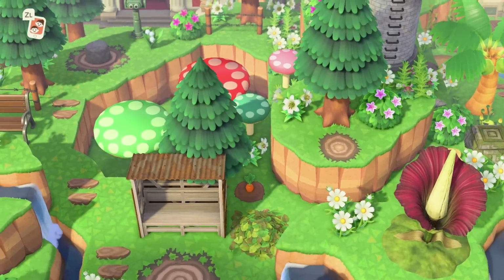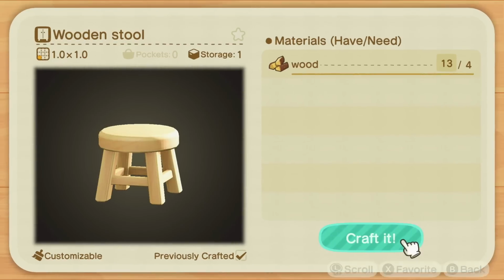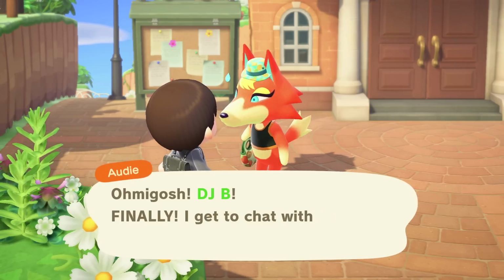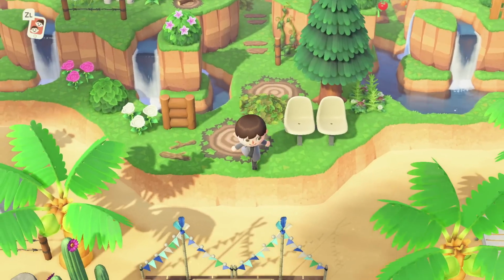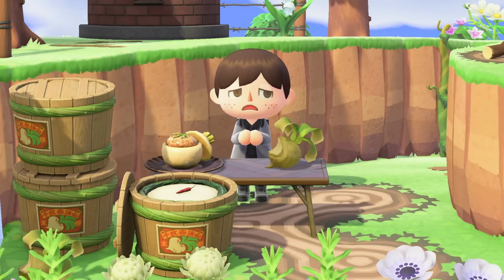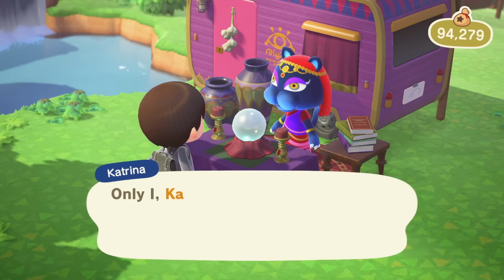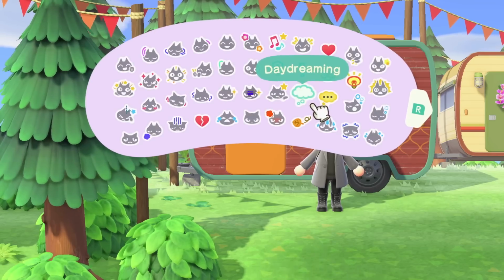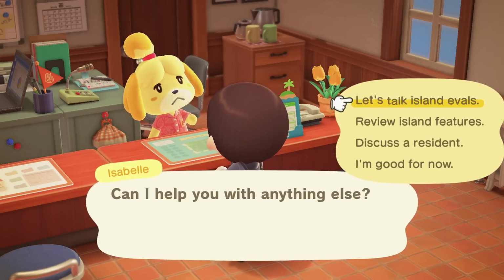20 Things I WISH I Knew Sooner in Animal Crossing New Horizons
Here are 20 must know tips and tricks for Animal Crossing: New Horizons that you'll wish you knew about sooner!

► Chapters
0:00 - ACNH Useful Tips
0:35 - Transparent Patterns
1:09 - Skip Kapp'n
1:26 - Kapp'n Islands
1:59 - Faster Crafting
2:18 - Coconut Trees
2:48 - Wasp Trick
3:08 - Faster Dialogue
3:38 - Item Secret
4:03 - House Feature
4:23 - Beach Buildings
4:55 - Fast Bells
5:27 - Turnip Trick
5:48 - Energy Secret
6:08 - Pipe Secret
6:33 - Katrinas Fortune
7:04 - Get More Art
7:30 - Saharas Store
7:45 - Free Rare Items
8:04 - Ordinances
8:30 - Villager Homes